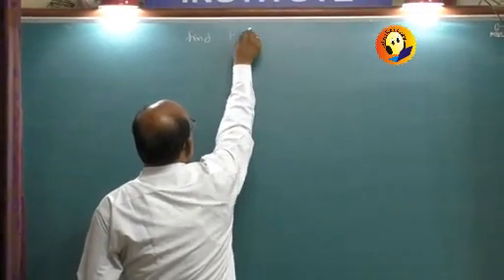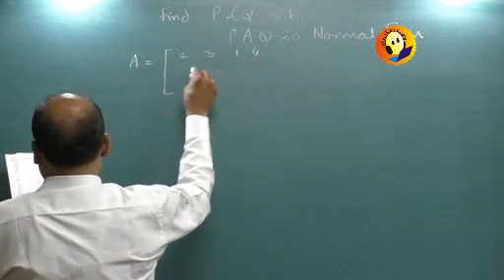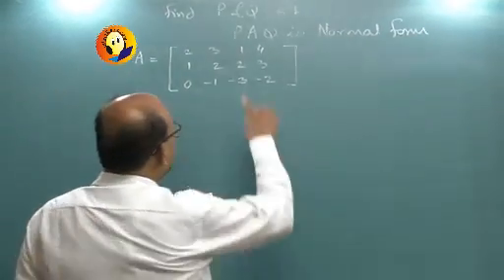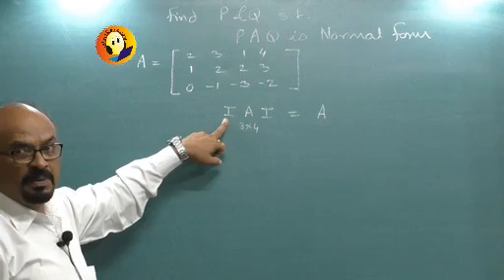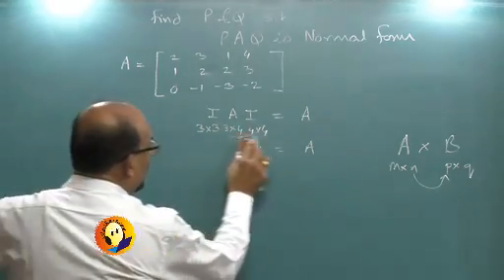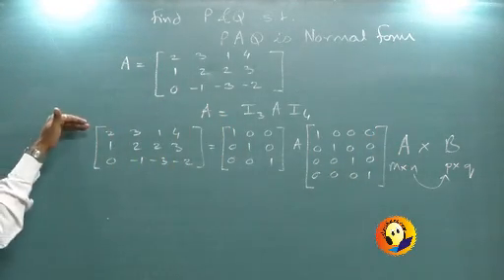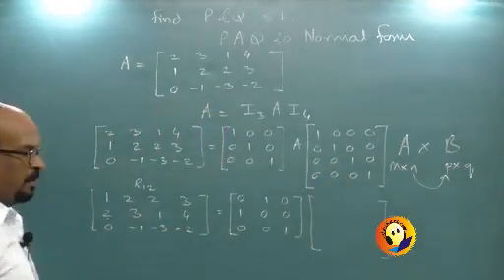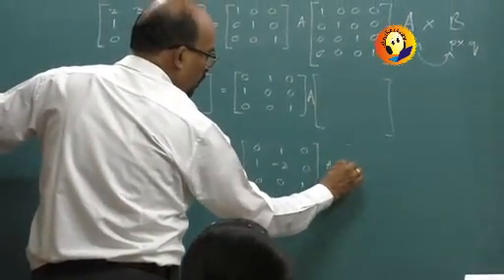Engineering Maths 1: Matrices 02 P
Engineering Mathematics - 1 : Matrices 02